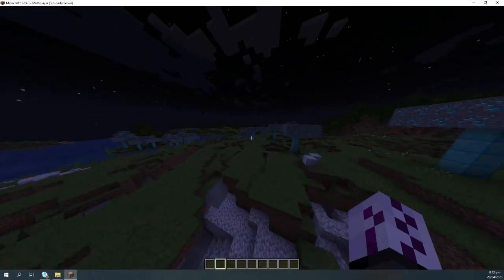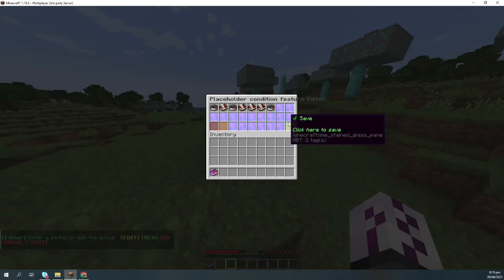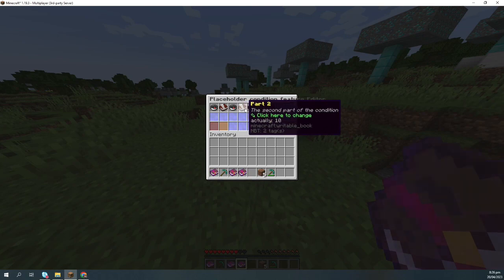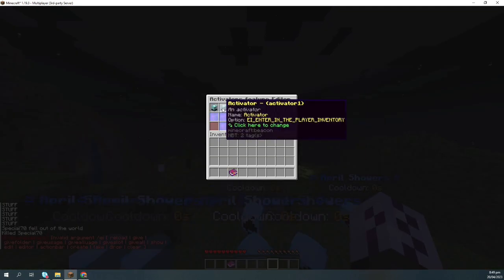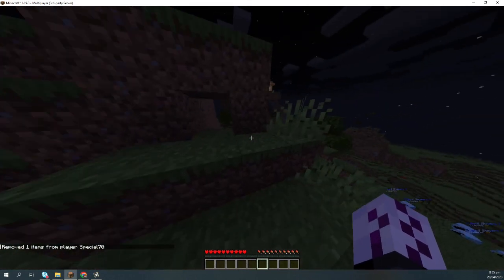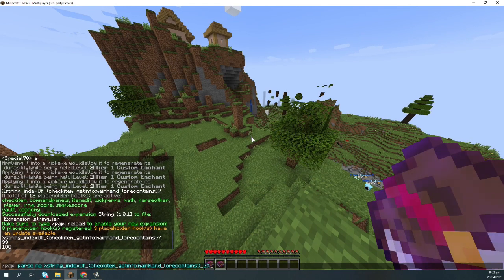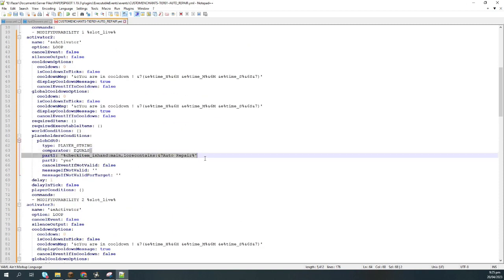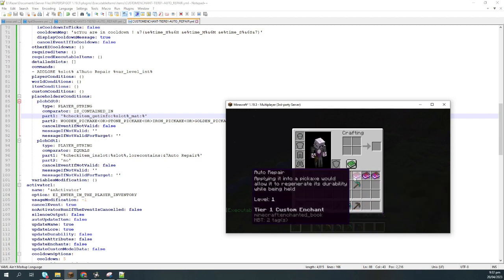[Dev Work #001] Creating Custom Enchants using Executable Items Premium and other plugins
Basically, dev work.